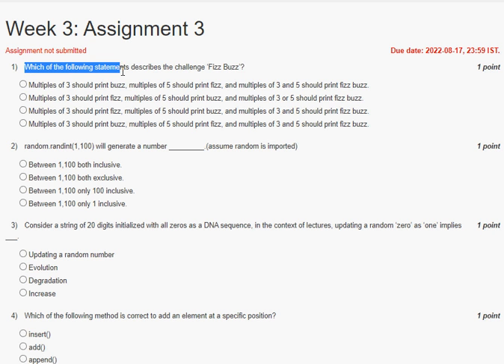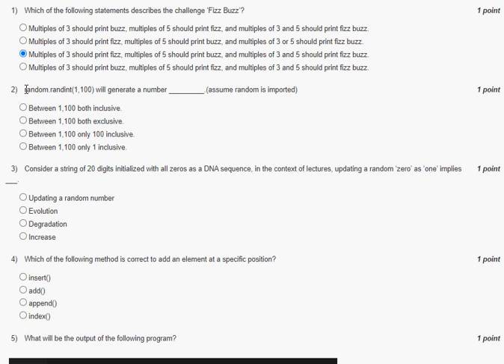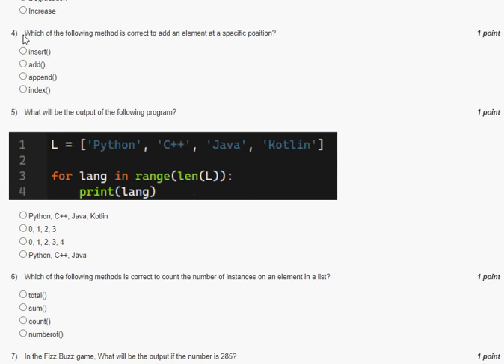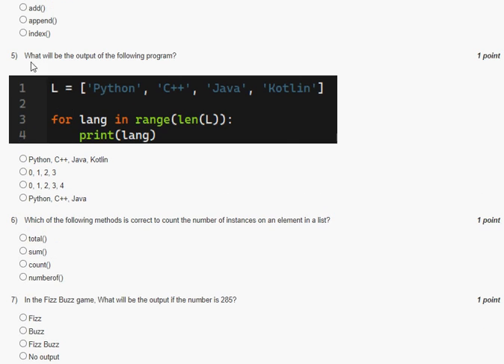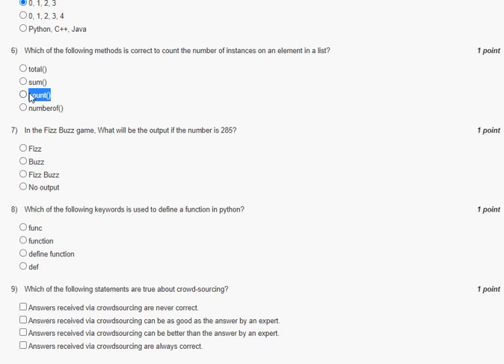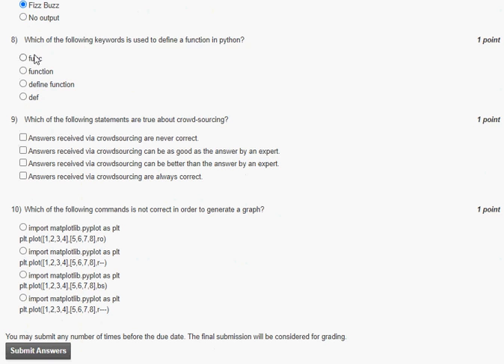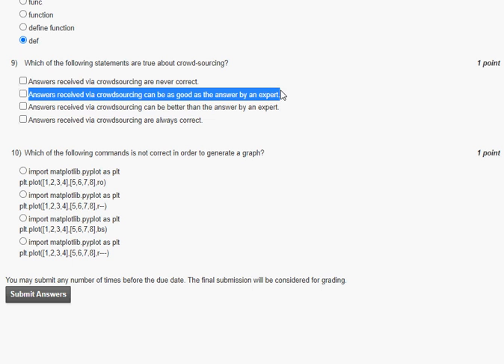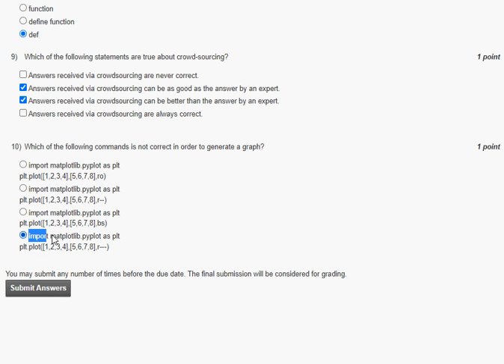NPTEL THE JOY OF COMPUTING USING PYTHON ASSIGNMENT 3 ANSWERS | 2022